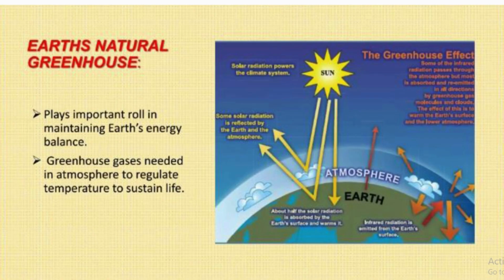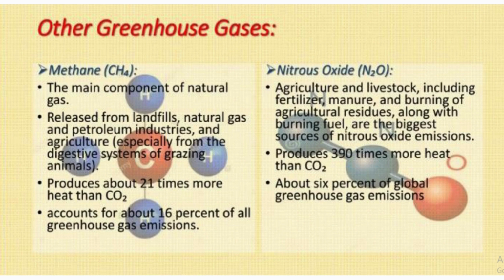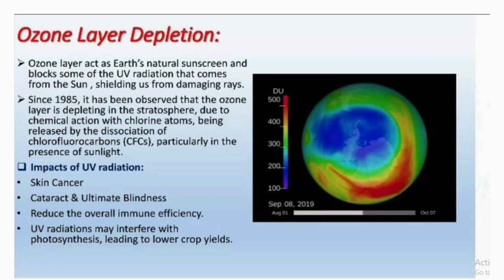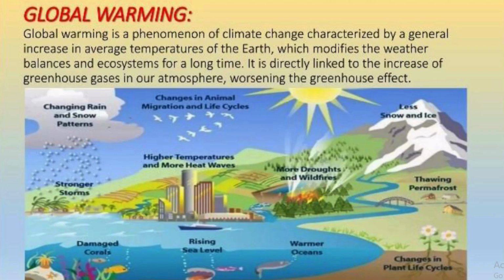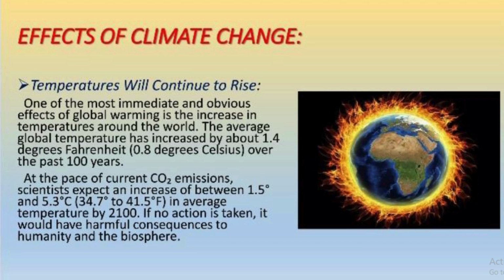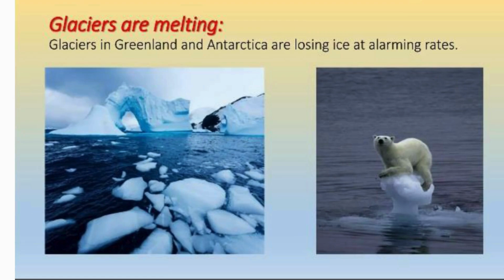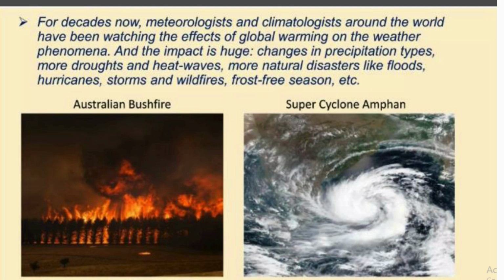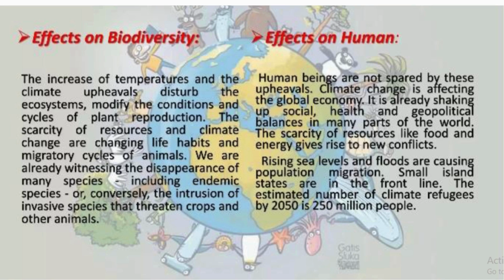Chemistry of Climate changes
he chemistry of climate change centers on greenhouse gases (GHGs) like \(CO_{2}\), \(CH_{4}\), and \(N_{2}O\) trapping heat, creating the "enhanced greenhouse effect" due to human emissions from fossil fuels, agriculture, and industry, while also impacting ocean chemistry through acidification as oceans absorb excess \(CO_{2}\), forming carbonic acid and threatening marine life. Chemistry explains how different molecules absorb infrared radiation, altering Earth's energy balance, and also drives other impacts, such as the release of pollutants from melting ice and the formation of aerosols